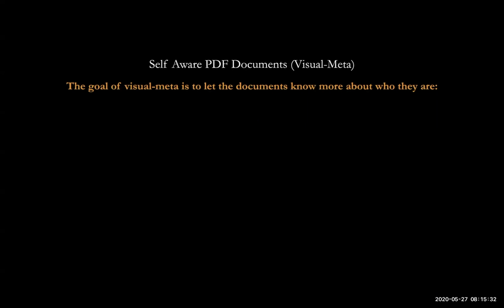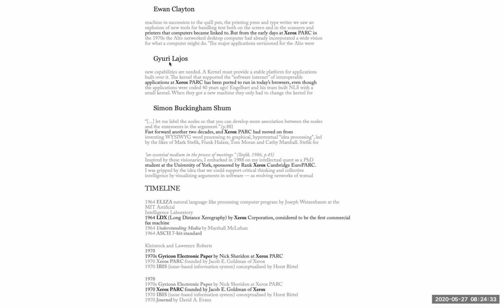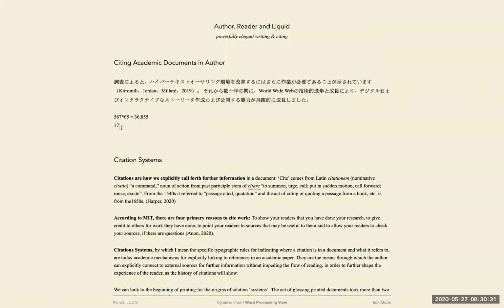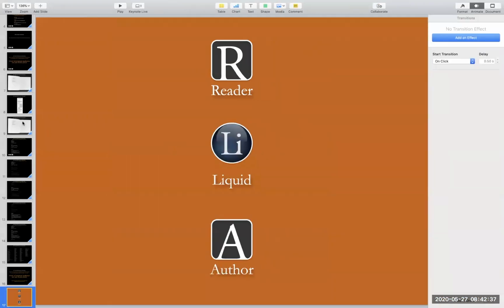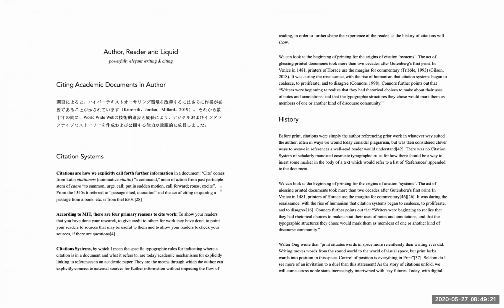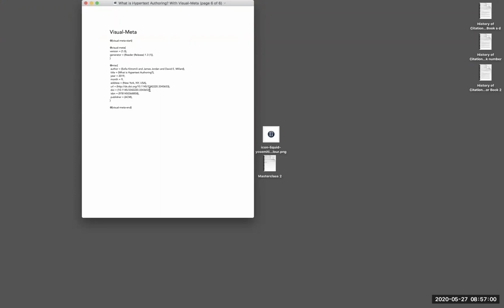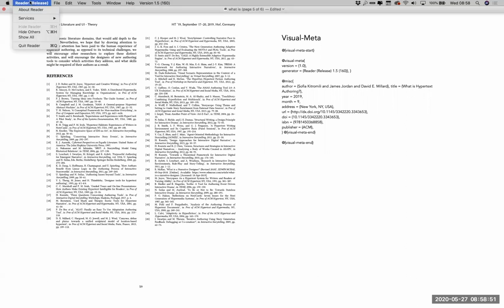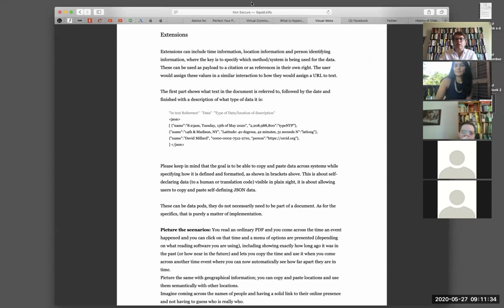Liquid Suite Masterclass 27th, including kids Zoom-bombing